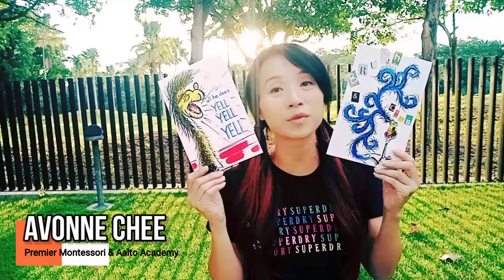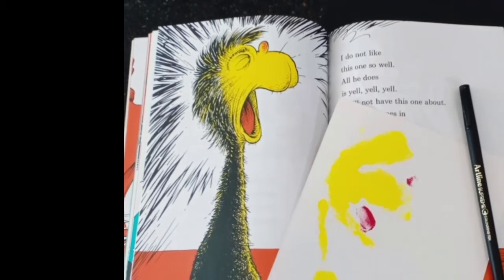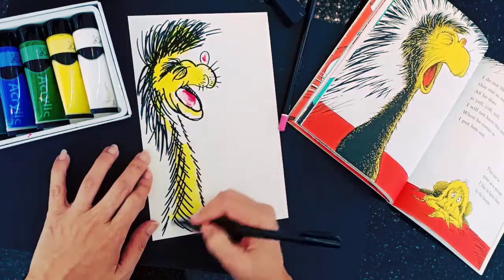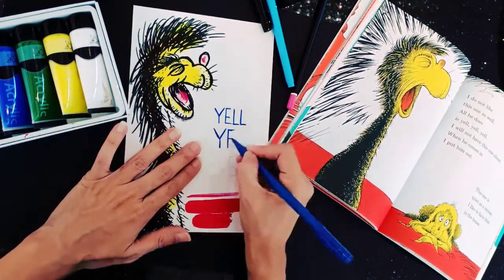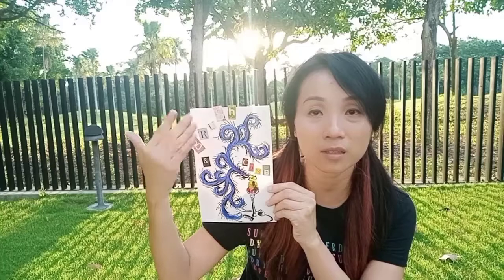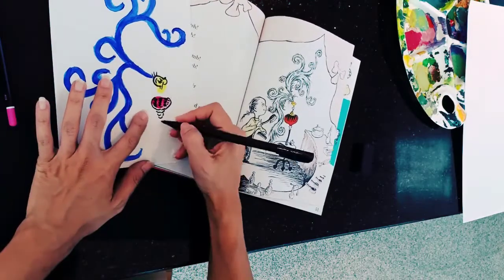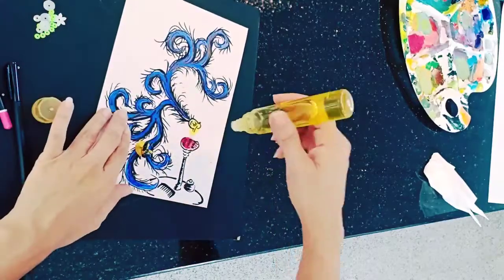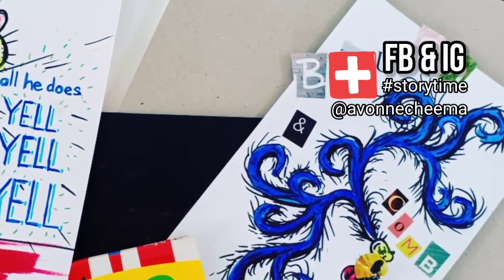HOW TO DRAW | Kids Craft based on Yell Brush & Comb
Explore fonts and letter this week ... In two projects featuring Dr. Seuss' beloved characters in One Fish Two Fish ... Follow the next story on Story Time, every Friday 8pm FB LIVE

SUITABLE
3-7YO

SKILLS
Cutting
Pasting
Drawing
Painting

YOU NEED
Drawing Paper
Paint, Brush & Palette
Magazines with a variety of fonts
Scissors & Glue
Marker Pen | Black